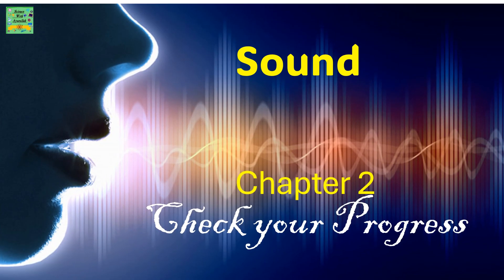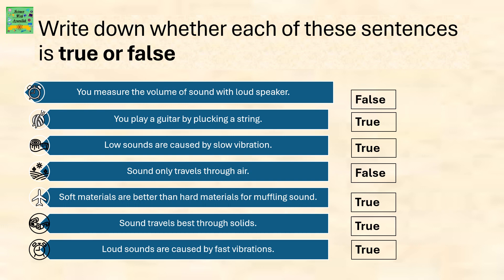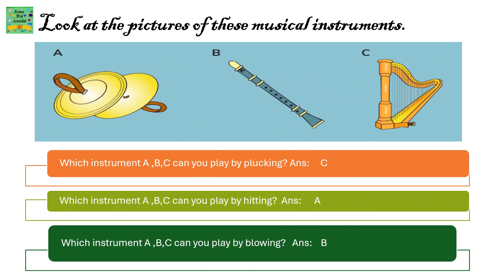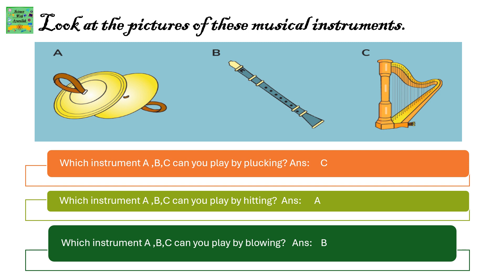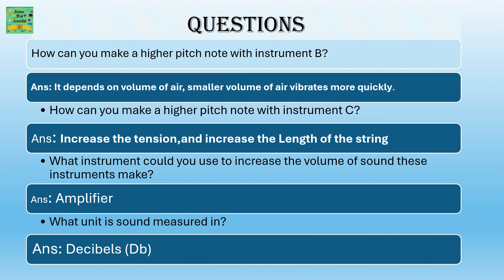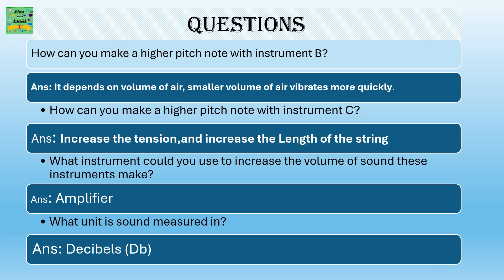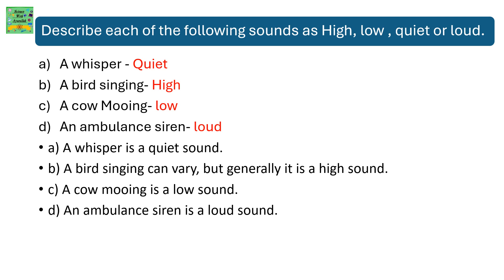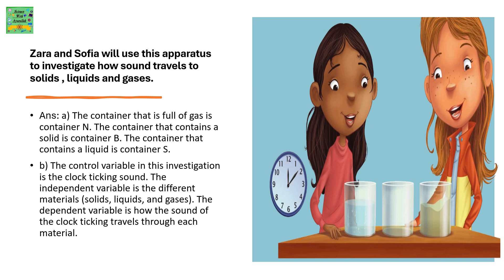Cambridge primary science grade 5 |Sound | Unit: 2|check your progress